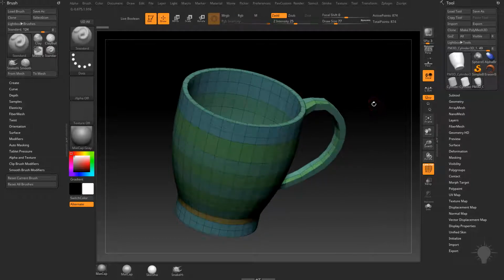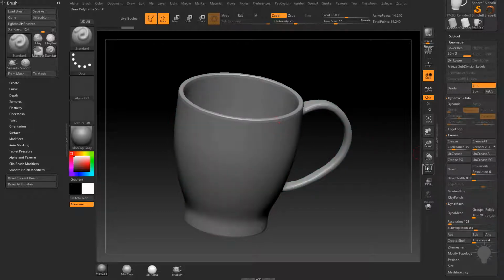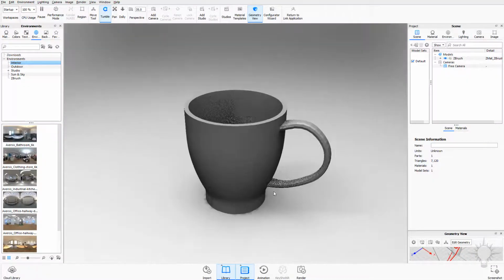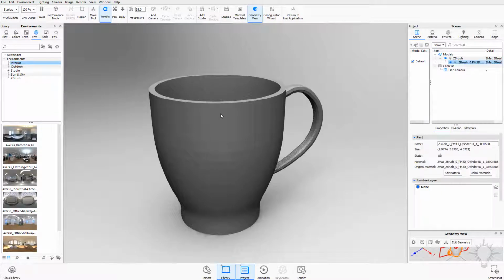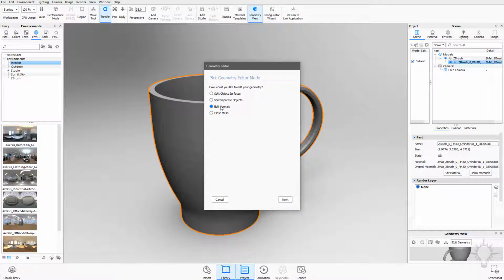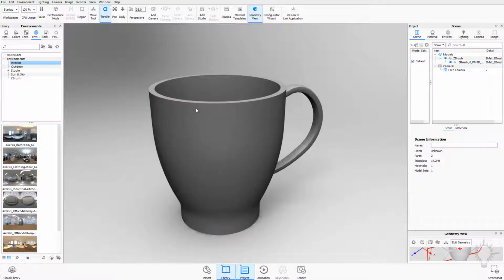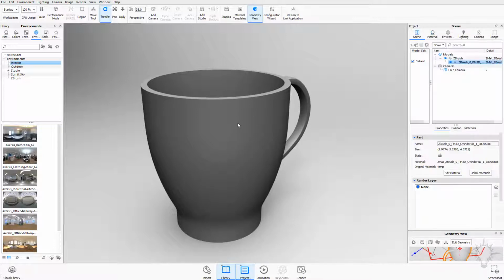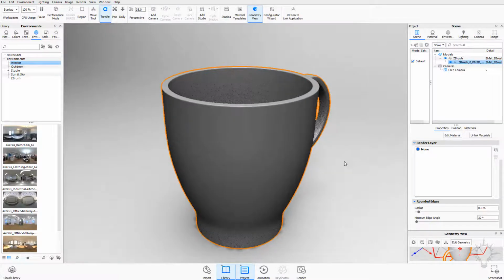013 Normals And Round Edges